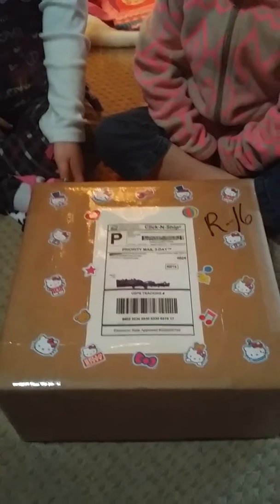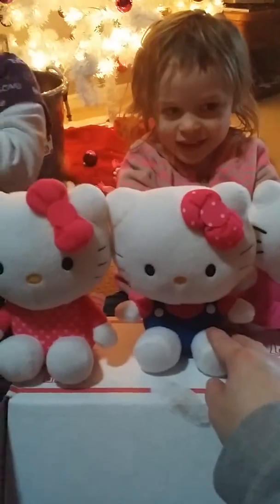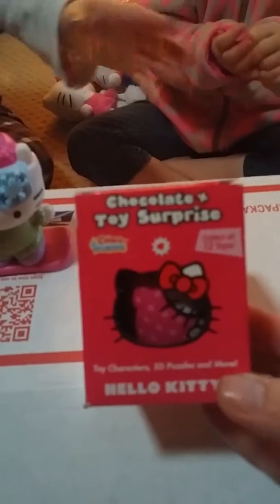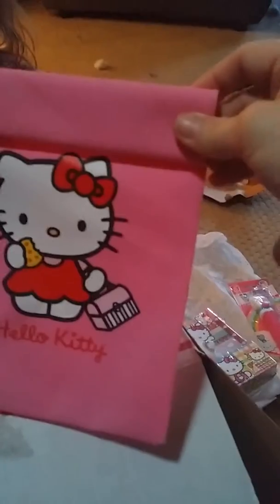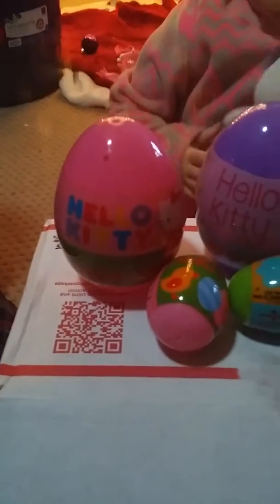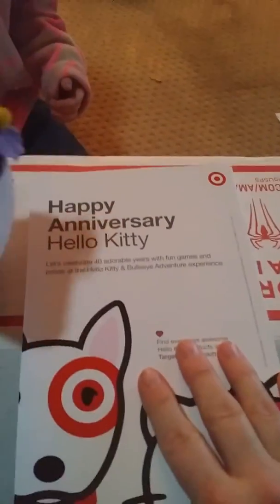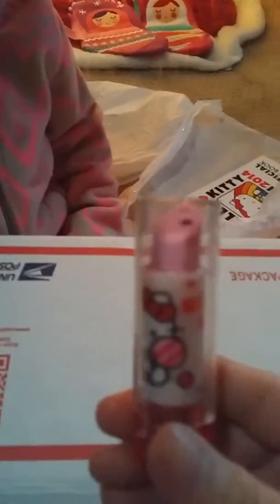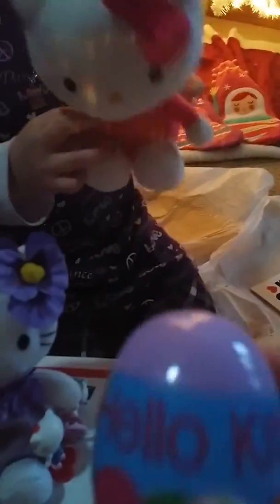Hello Kitty Giveaway Unboxing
Here is our unboxing of an awesome HelloKitty giveaway we won off Instagram from @mcmkitty & @mrsmonikitty! The girls were SOOOOO EXCITED!!! HiddenEggs HelloKittyDolls HelloKittyStickers and so much more!

The Megan & Faith Show Unboxing!